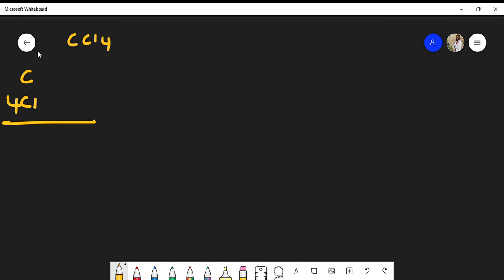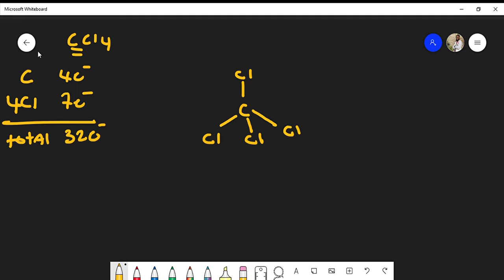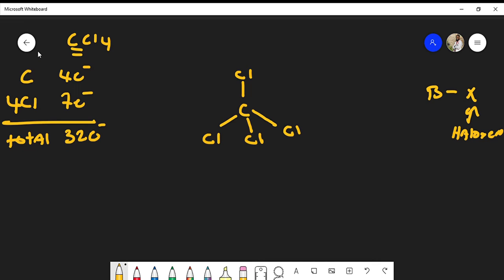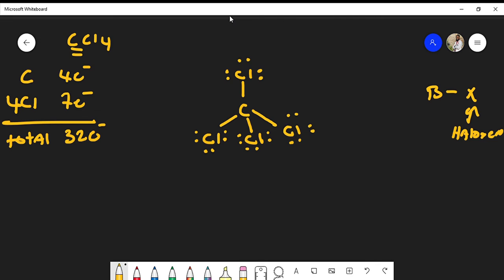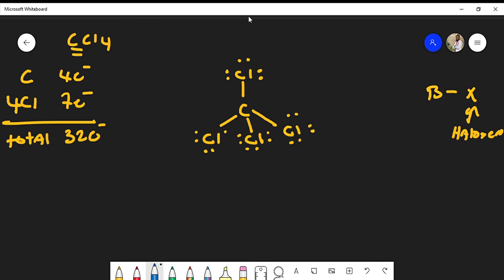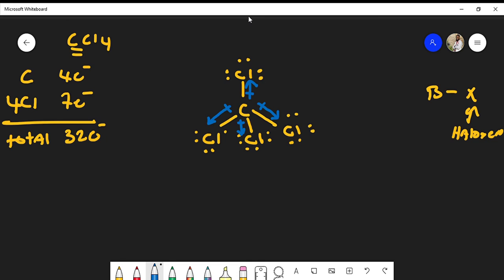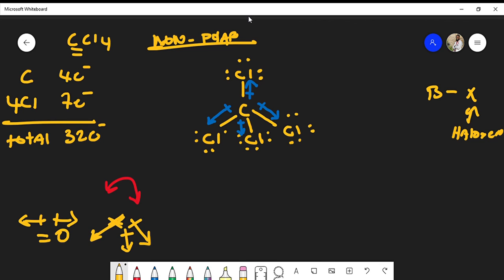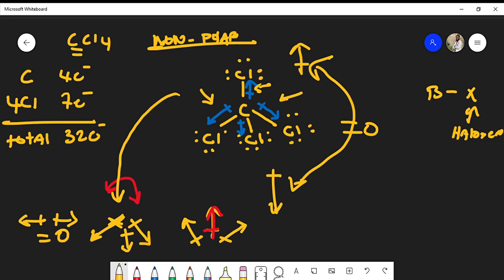Is Carbon Tetrachloride (CCl4) Polar or Non-Polar? Lewis Structure